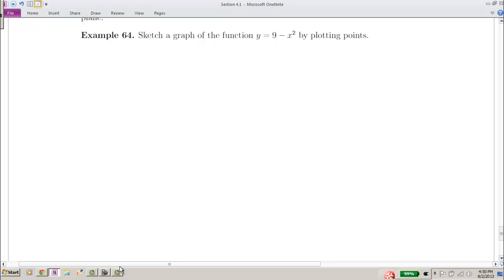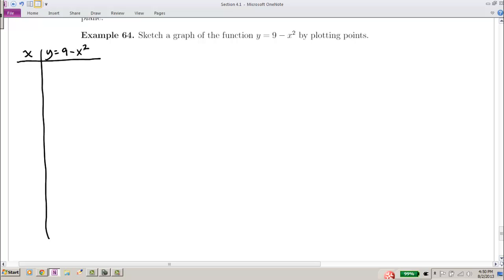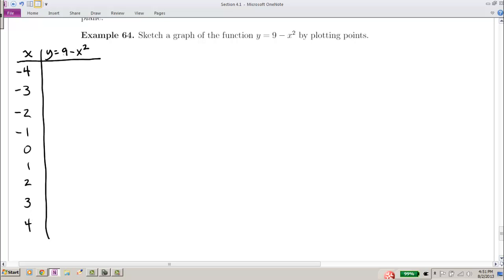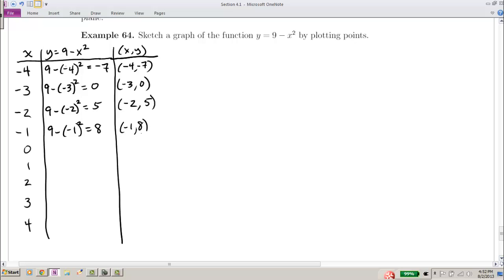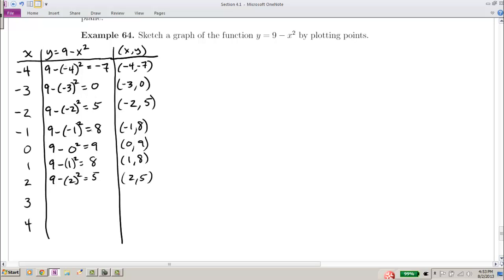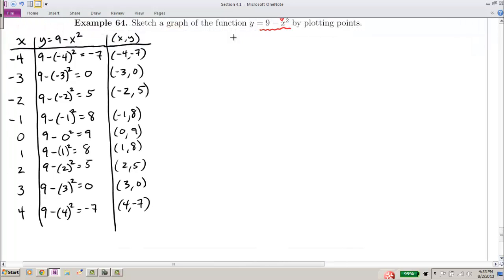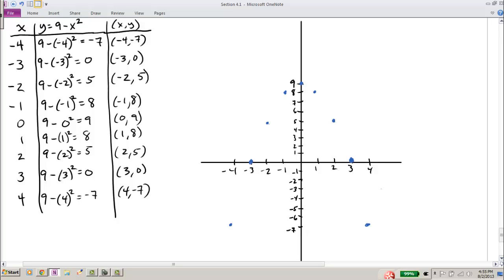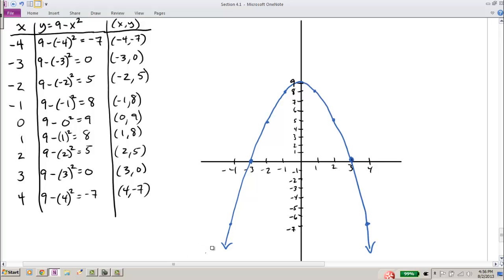Finite Math / Example 64: Sketching the Graph of a Function by Plotting Points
Sketching the Graph of a Function by Plotting Points